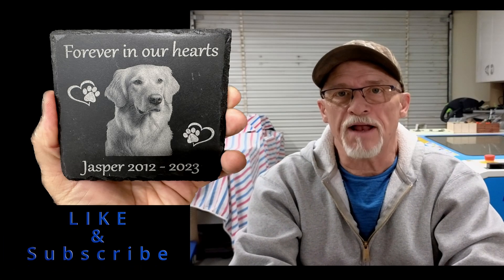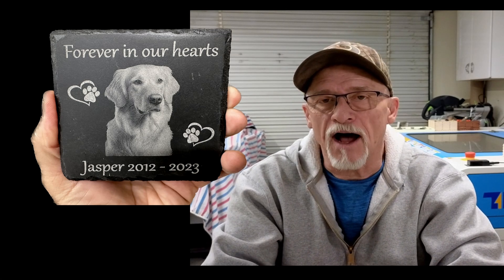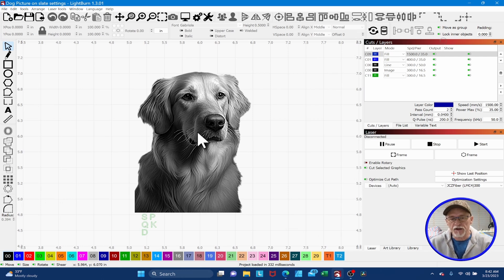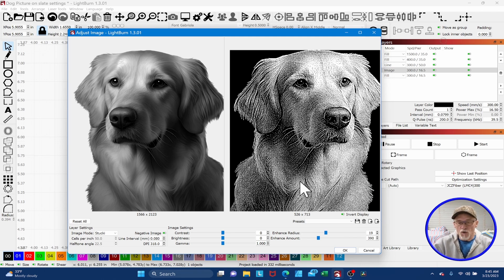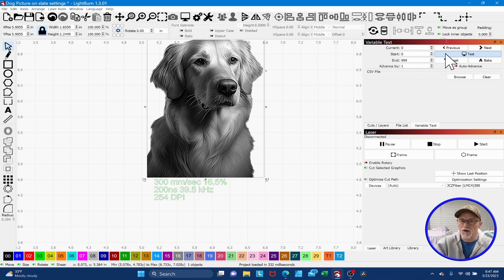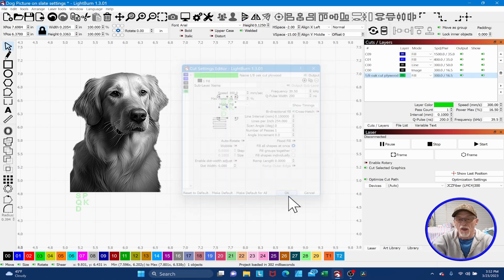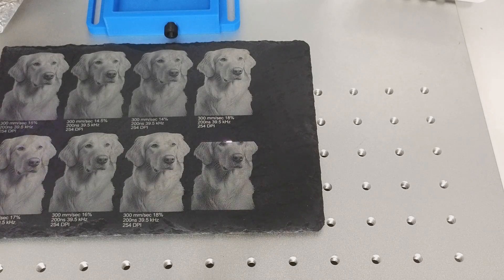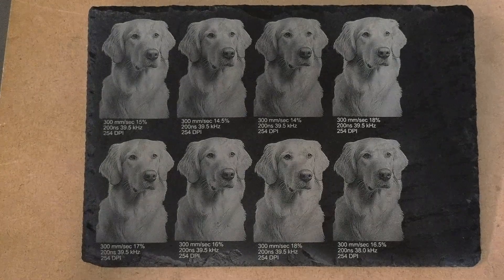Unbelievable Beginner Tricks for Laser Engraving Pictures on Slate!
In this video I will show you how to get started with Laser engraving photos on slate with your fiber laser. Most wattages of fiber will work with this process Mopa or not. Fallow along as I show you some great tips on how to record your settings as you dial in your pics. It fun and easy, give it a try.

I’m using some new video equipment so comment if you notice a difference!
Camera - Insta 360 link
Video editing software DaVinci